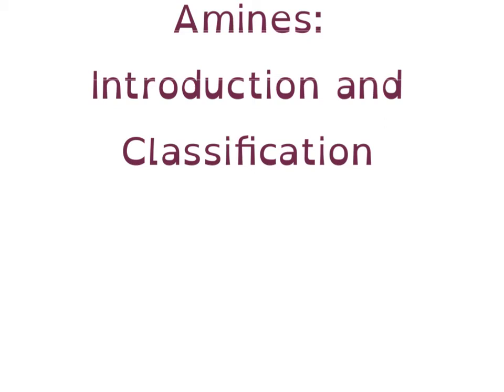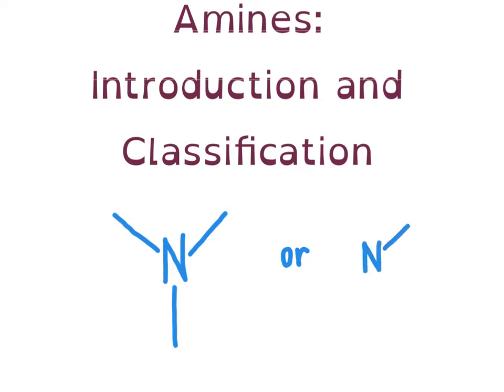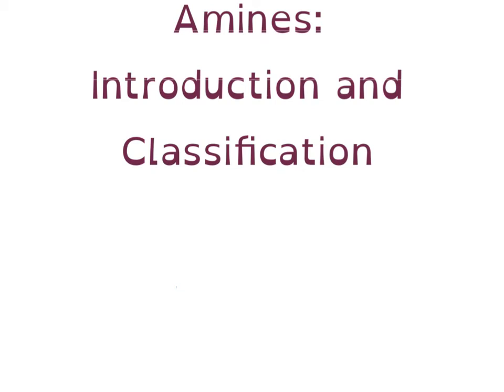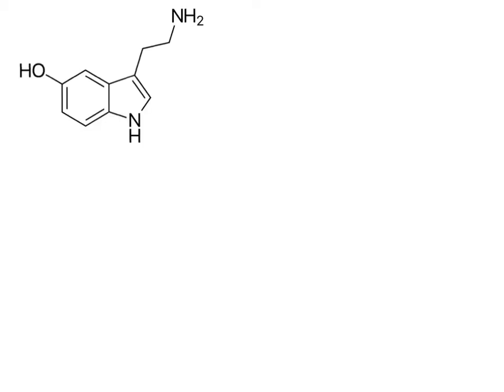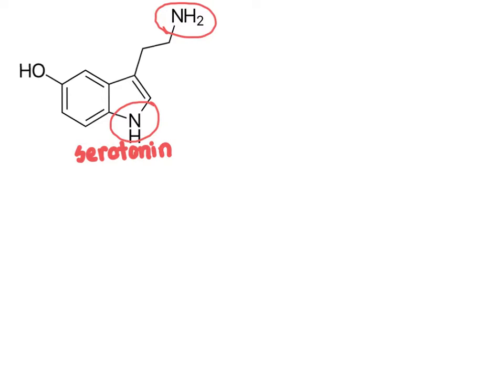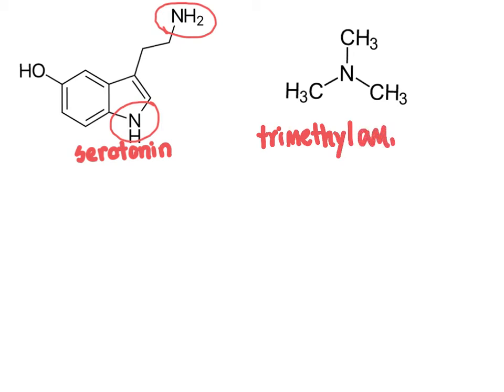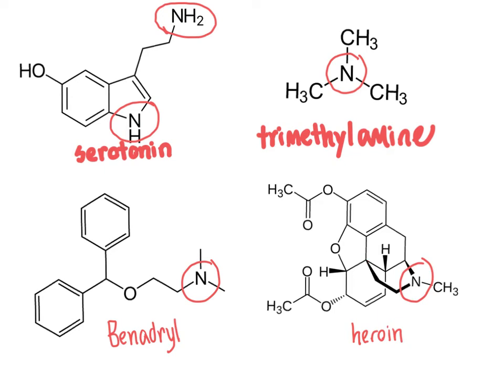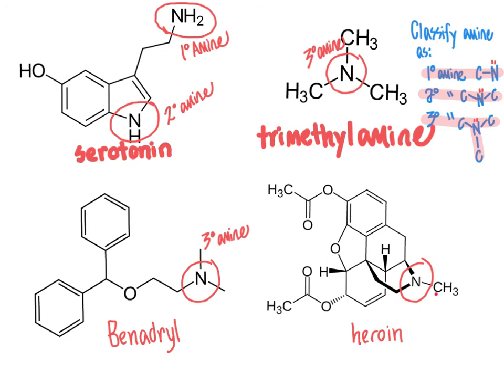166 CHM2211 Introduction and Classification of Amines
This video provides an introduction to recognizing amine groups and classifying amines as primary, secondary, or tertiary.